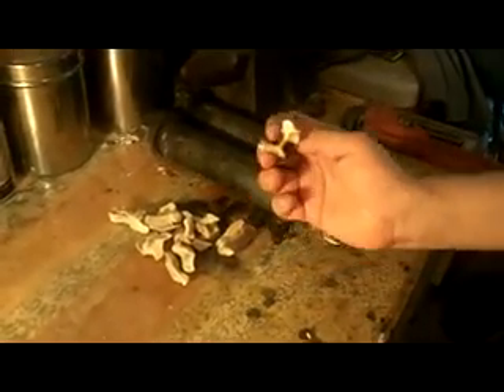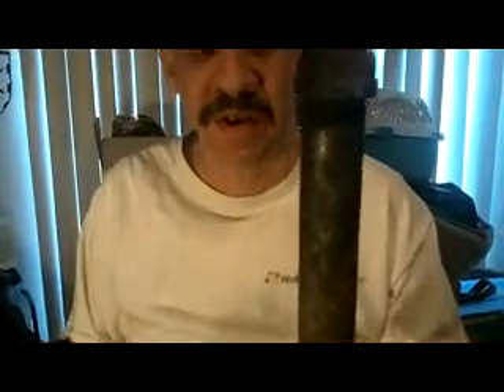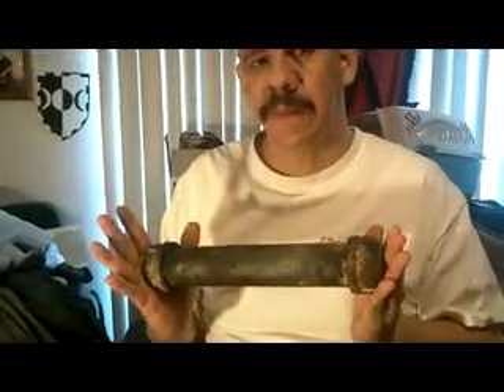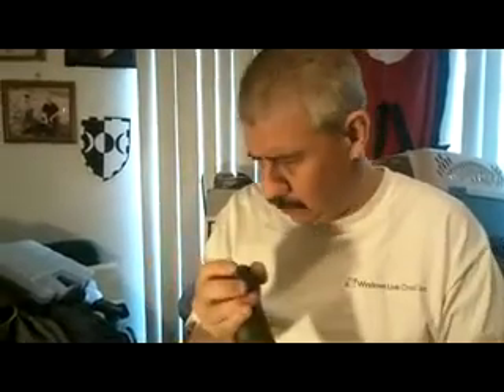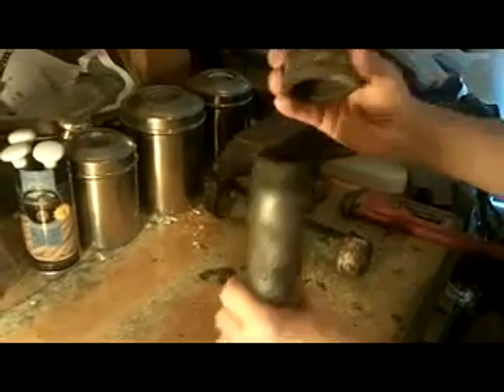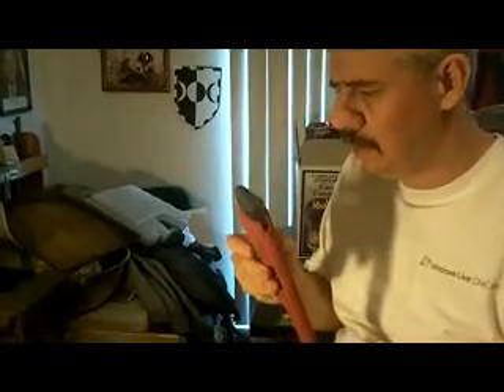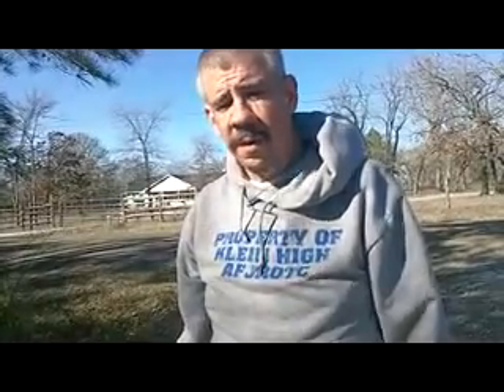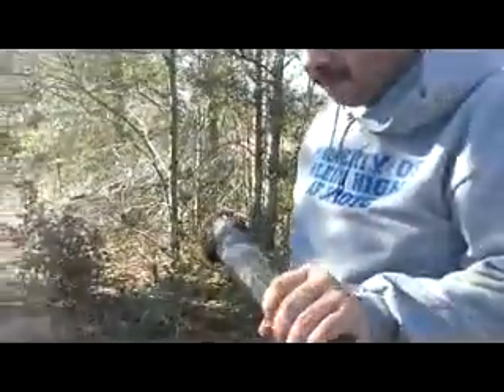Black PIgment Parts One and Two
This is the first two parts on making black carbonized bone black pigment. I merged the first part with the second part due to the second part only being 2 minutes 30 seconds  long. ( it was really cold outside  ) This video is made from an SCA ( Society for Creative Anachronism, Inc.) perspective, but is also helpful for anyone that is making their own pigments and painting with them. This video was filmed by my wife Rosalia of Raven's Fort ( MKA Amy Lee) On location at our estate and workroom here in the Barony of Raven's Fort in the Kingdom of Ansteorra.